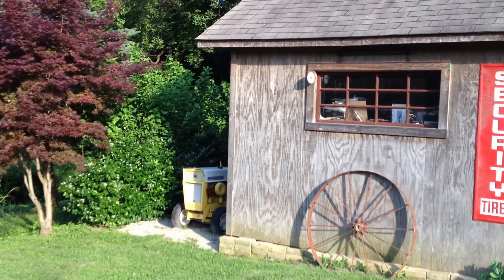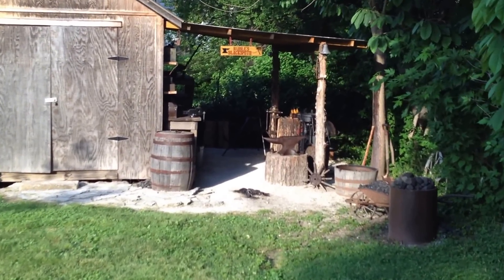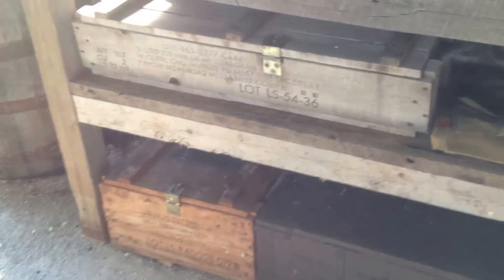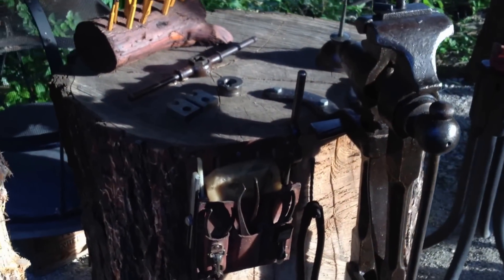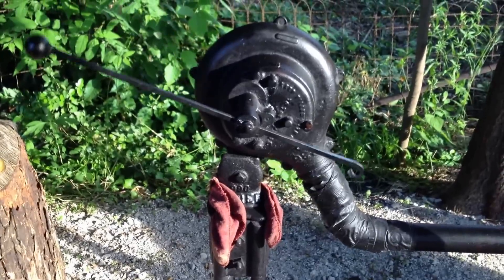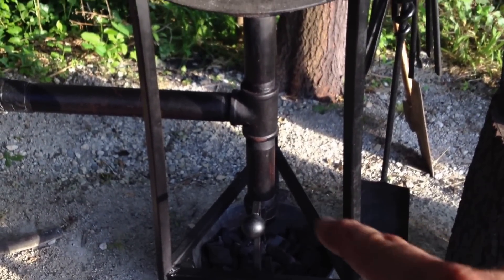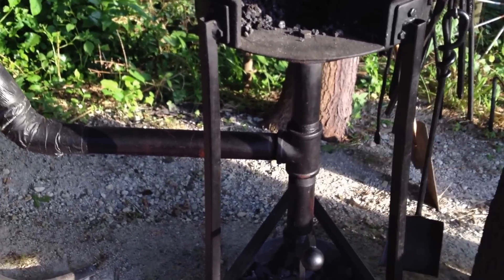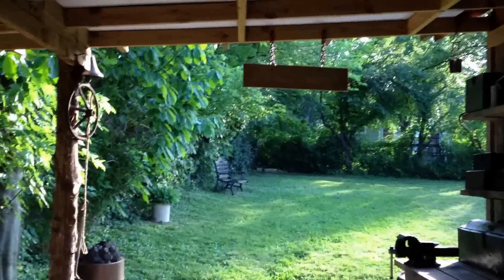Backyard Blacksmith Shop and Brake Drum Forge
Simply my shop setup, and a very brief explanation of how I made my brake drum forge using a dump truck brake drum.  I didn't film the construction of it because most of the time I didn't know what I was gonna do next.  It works surprisingly well so I hope you get some ideas from my blood sweat and tears!  It was super cheap to make.